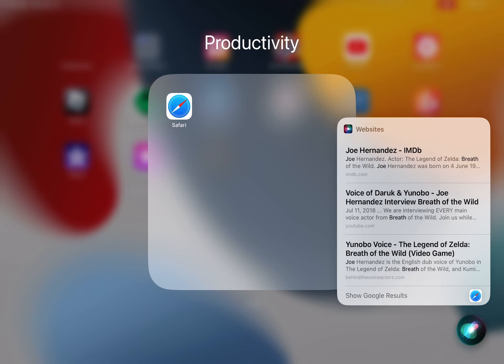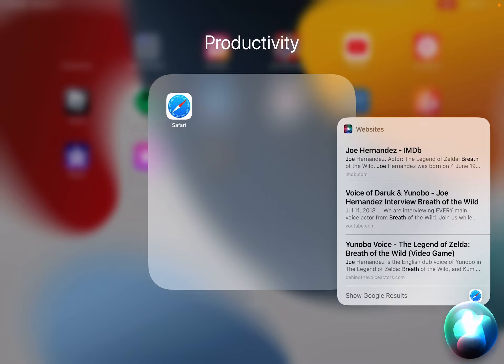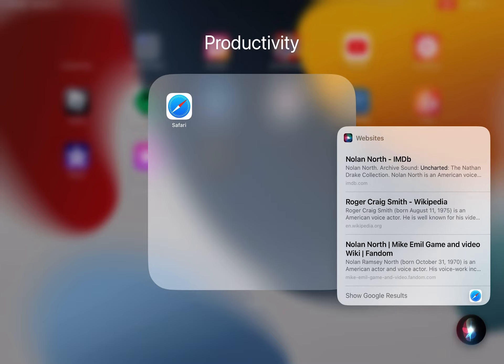April 13, 2023